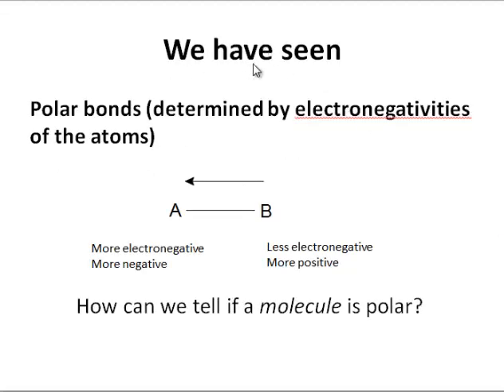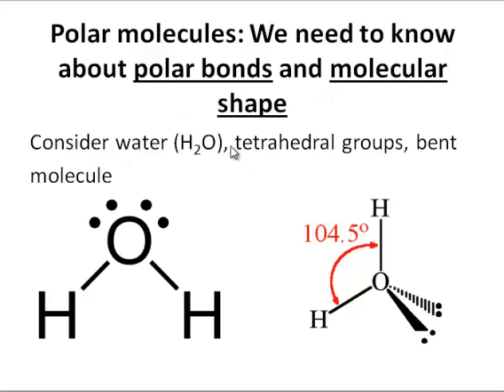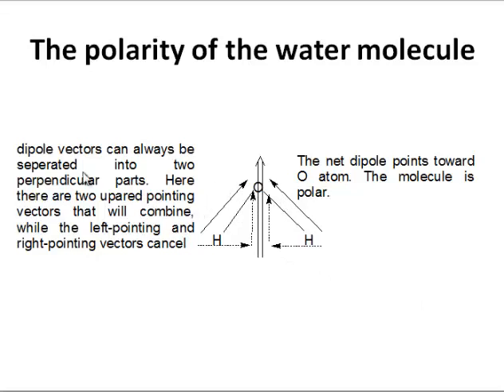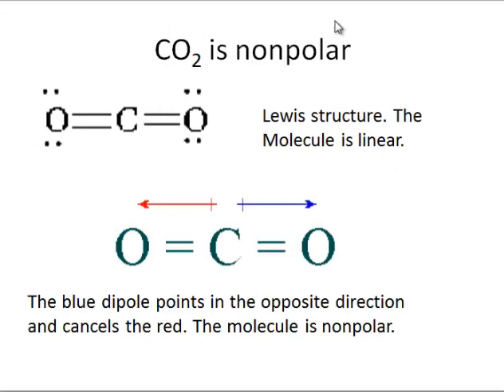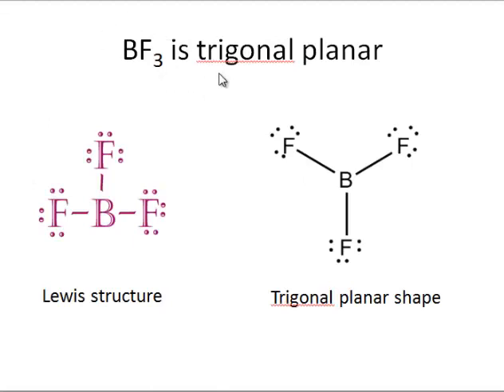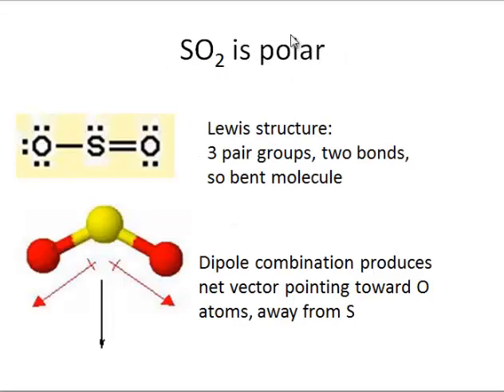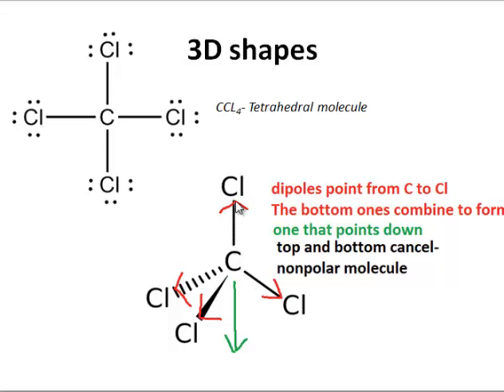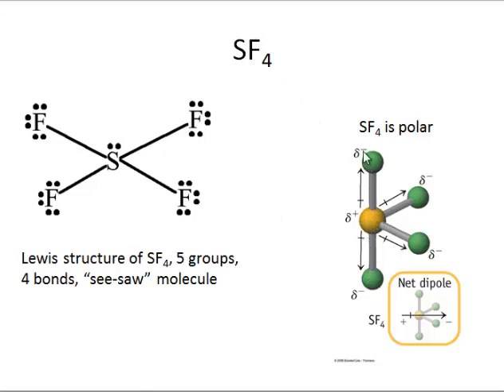Unit 7 lecture 5 v2